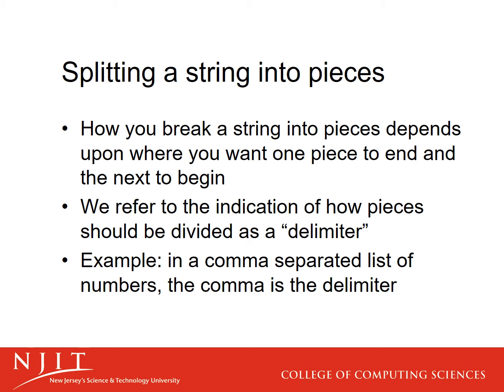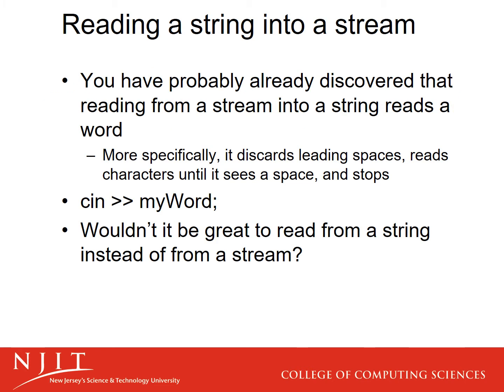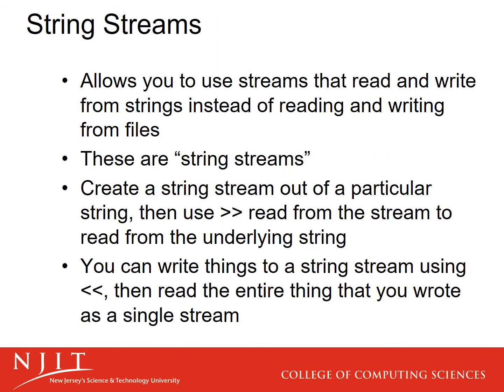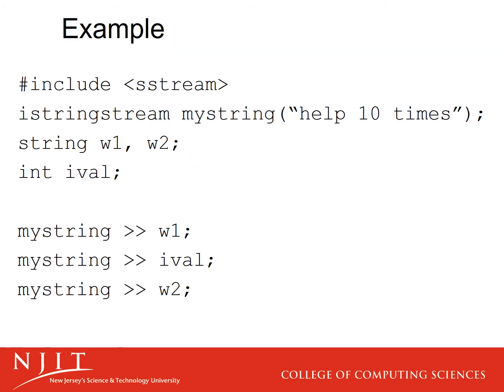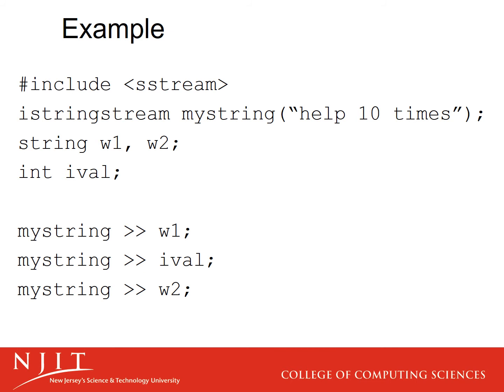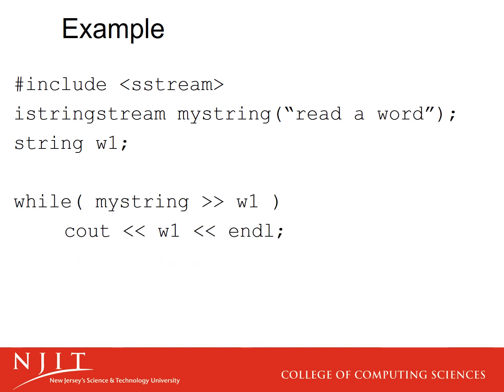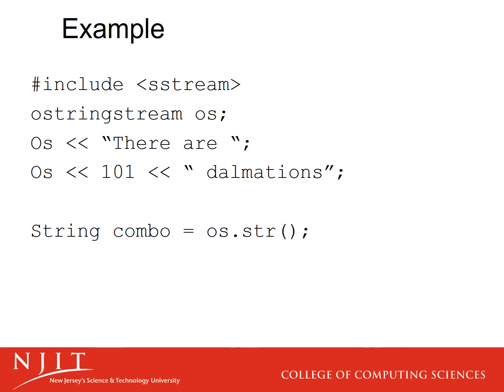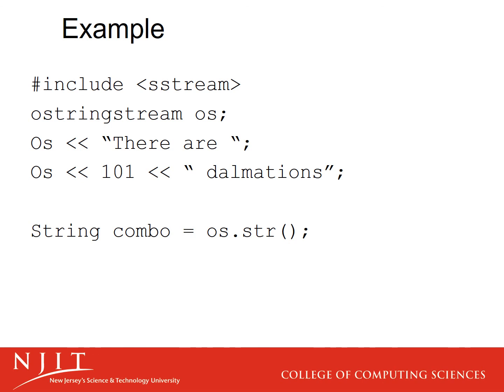how to split a string